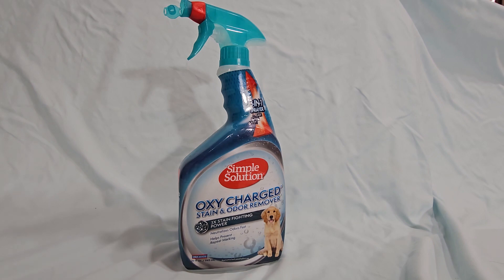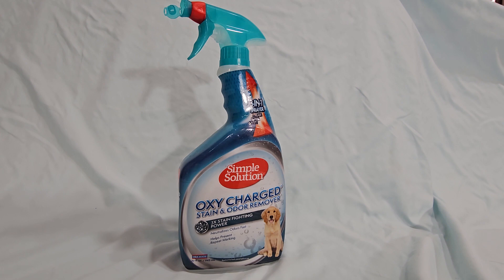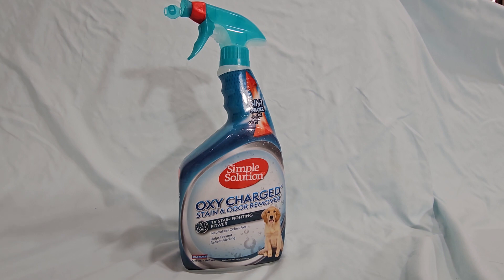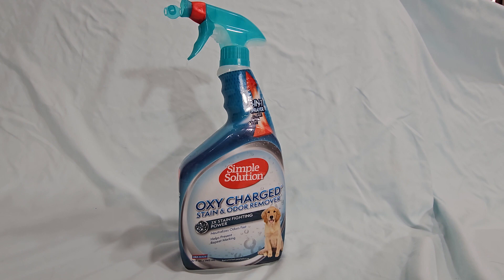Simple Solution Oxy Charged Stain and Odor Remover - Bye-Bye Stains and Smells!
Hey there, folks! Welcome back to the channel. Today, we've got an essential tool in every pet owner's arsenal – the Simple Solution Oxy Charged Stain and Odor Remover. In this video, we're putting it to the test and seeing if it can truly deliver on its promise of saying goodbye to stains and pesky odors.

🐾 In this Simple Solution Oxy Charged Stain and Odor Remover review, we'll cover:
✅ Powerful Stain and Odor Elimination
✅ Easy Application and Usage Tips
✅ Safe and Pet-Friendly Formula
✅ Real-Life Testimonials and Results
✅ Expert Insights on Keeping Your Home Fresh

Whether you have furry friends, little ones, or you're just tired of stubborn stains, this video is a must-watch. Join us on this journey to cleaner, fresher living spaces!

🛒 Looking to try the Simple Solution Oxy Charged Stain and Odor Remover for yourself? This link will take you directly to Amazon.

Top 10 Hashtags:

Let's team up to make this video a hit! Share it with friends, family, and anyone looking for a stain and odor solution. Our goal: 1 million views! 🏡🐕📺🧹